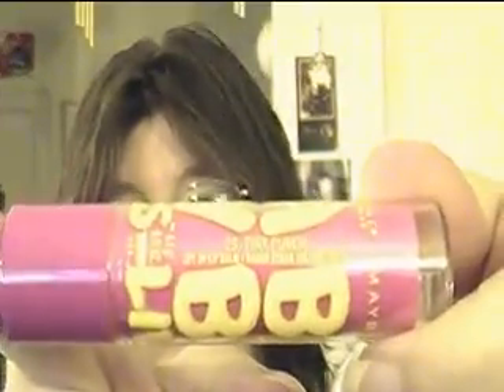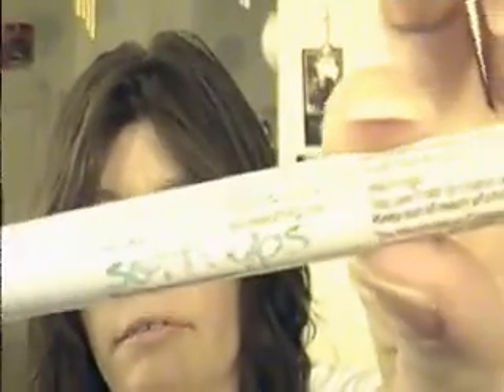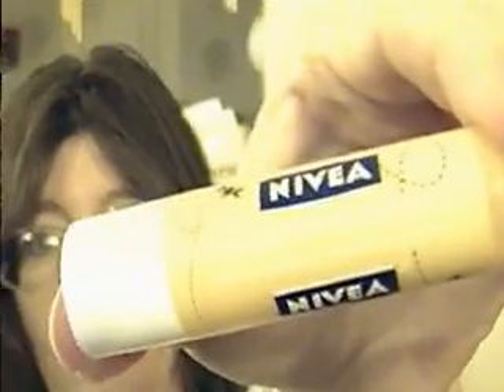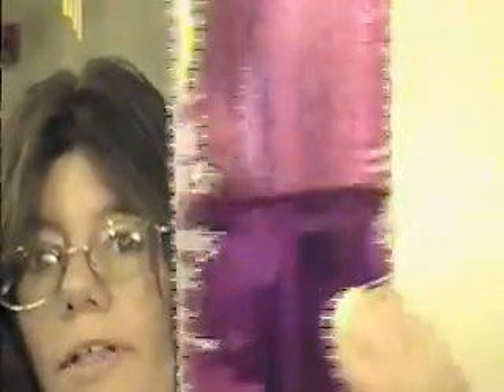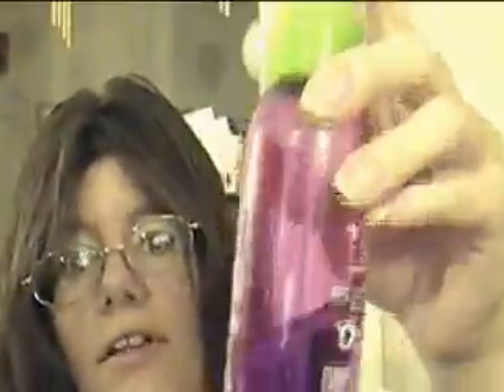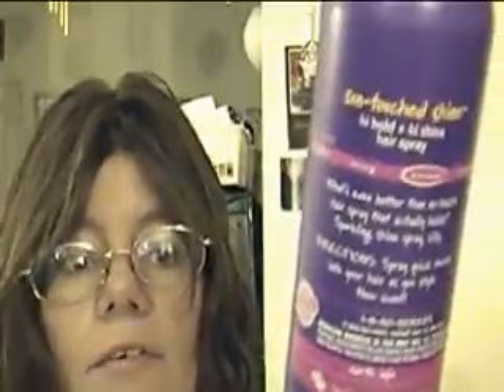Septmber Home Run And Strike Out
Home runs are items that work for me and Strike Out means it might not work for me.But may work for you.
no strike outs this time.
want to send me something ask me on here for address please.
songs played were Todrick Hall it gets better